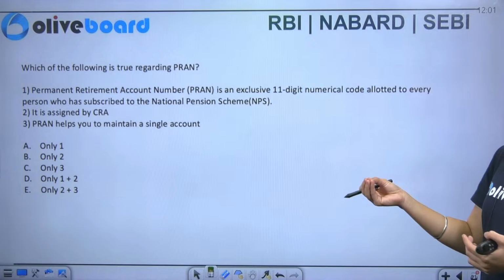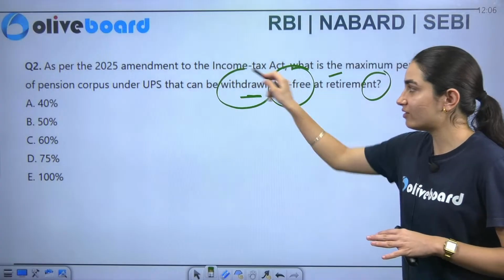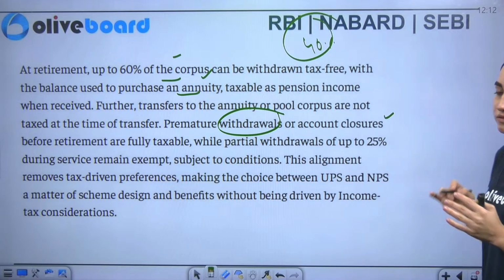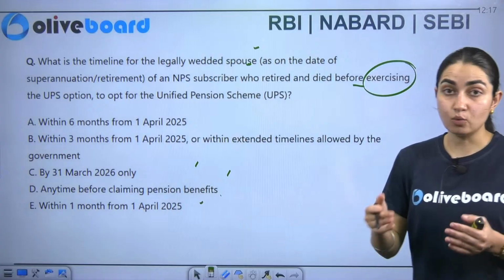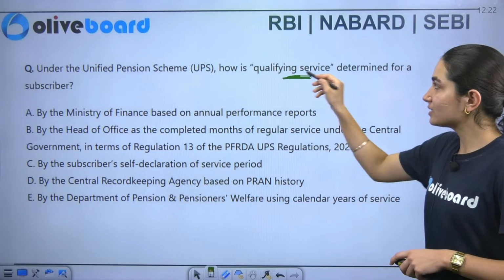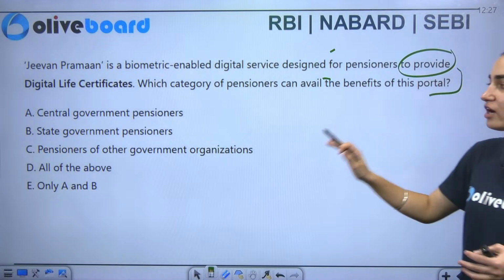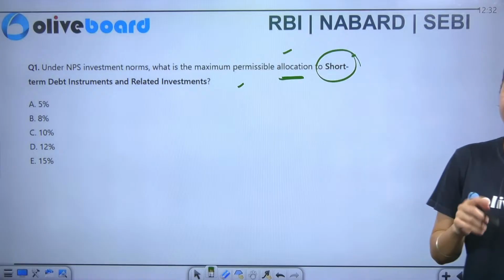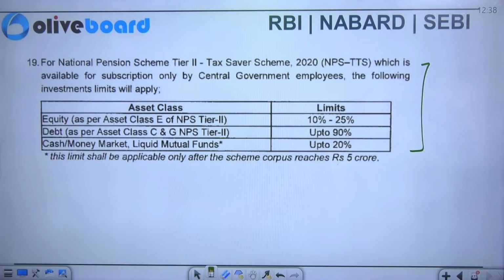PFRDA Grade A 2025 | Pension Sector | Revision via MCQs | Part 3 | IFSCA | SEBI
PFRDA Grade A 2025 | Pension Sector | Revision via MCQs | Part 3 | PFRDA | IFSCA | SEBI | IRDAI

👉In this video, Payal Ma'am bring you Part 3  of Pension Sector revision through top MCQs for PFRDA Grade A 2025. Ideal for IRDAI , SEBI, IFSCA & other regulatory exams, this session will help boost your preparation with conceptual clarity and exam-oriented practice questions. Don't miss this high-scoring topic!

✅AIR 1s 1:1 Mentorship Program RBI Grade B 2025 - 6 Months